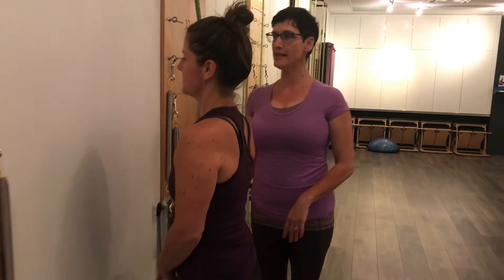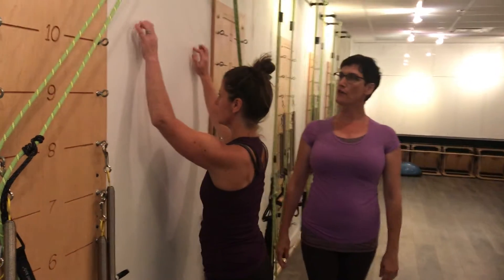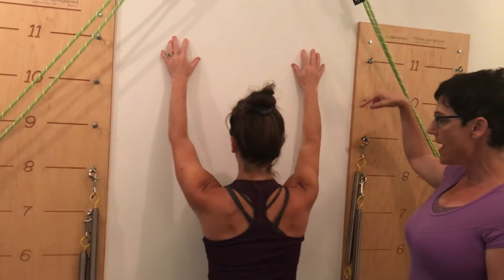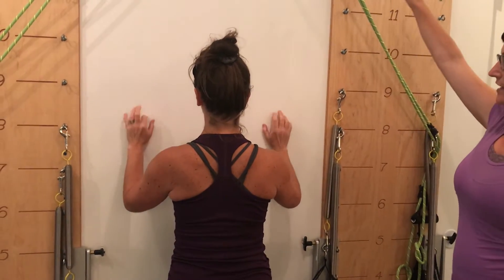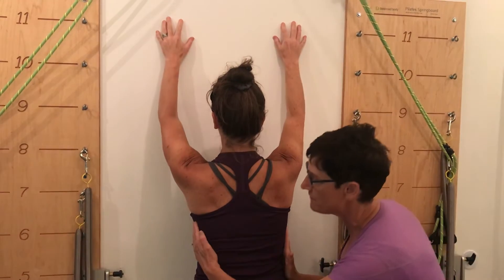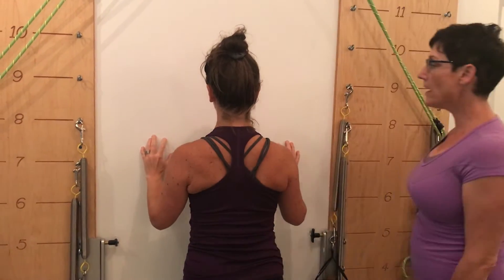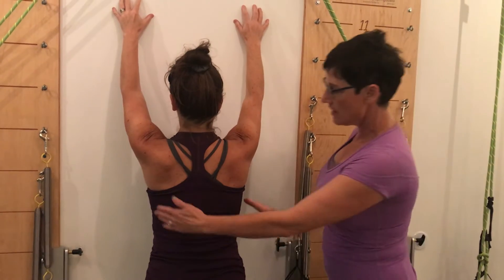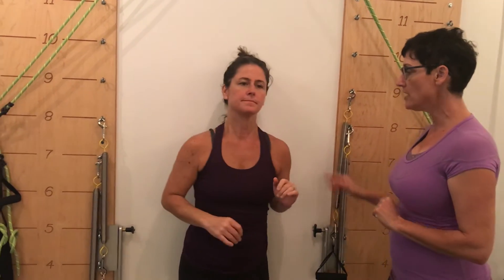Breast Cancer Awareness - Mindbody Exercises for Recovery One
October is Breast Cancer Awareness Month. Everyone knows someone whose life has been impacted by breast cancer.
For the people who are recovering from treatment and surgery the journey can be long and very personal. Pilates, and other mind-body exercise, can be immensely helpful.